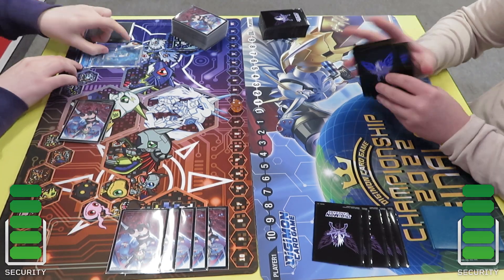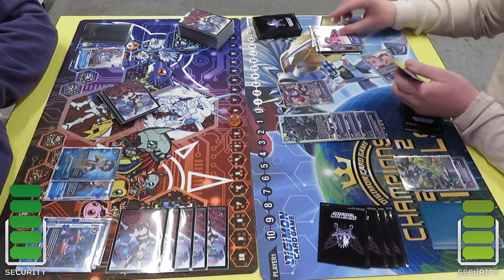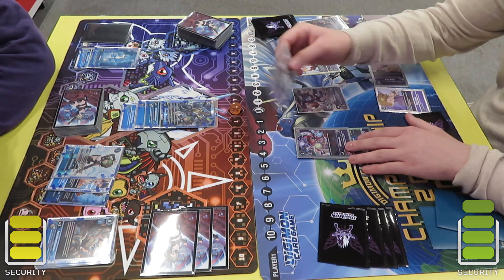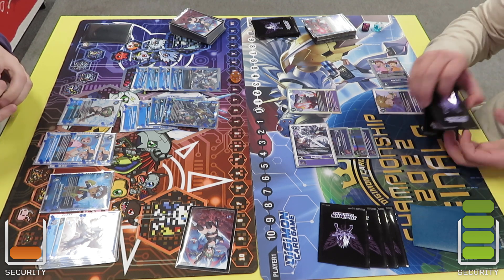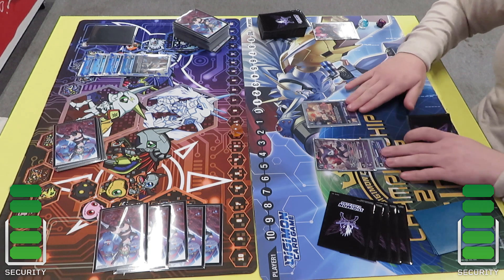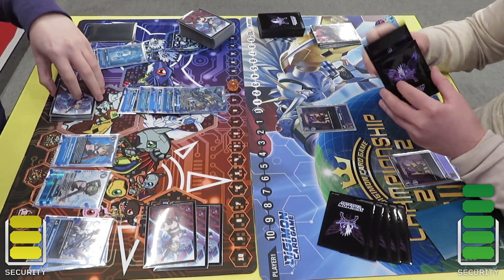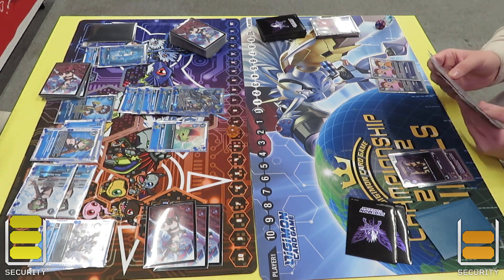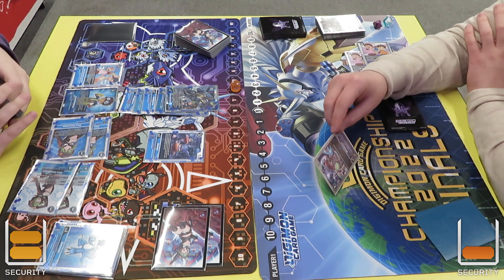Digimon Card Game: UlforceVeedramon VS Beelzemon BO3 Match [BT11 Format]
Hey everyone! Welcome back to the channel, in today's video we have another game featuring UlforceVeedramon! In this episode, we play against a brand new deck in Beelzemon, which got a huge boost with the release of the new structure deck. Who will win? Watch to find out!

Matches
Game 1: 00:00
Game 2: 05:04